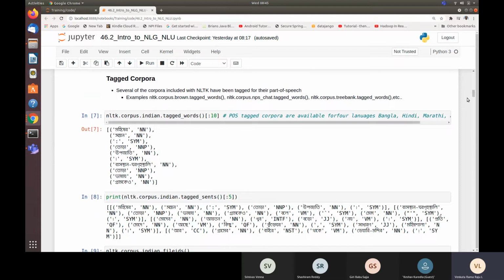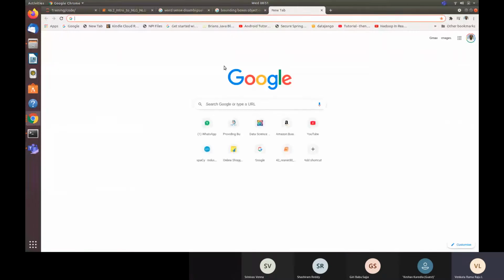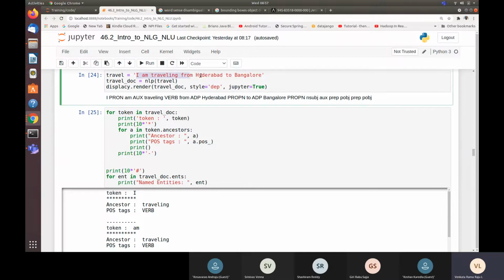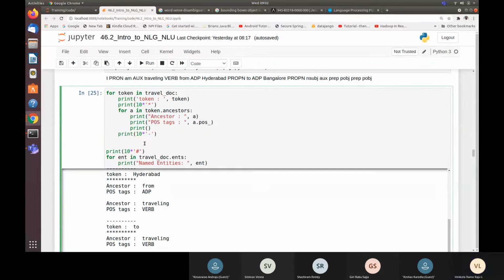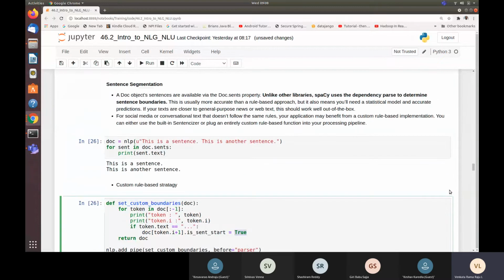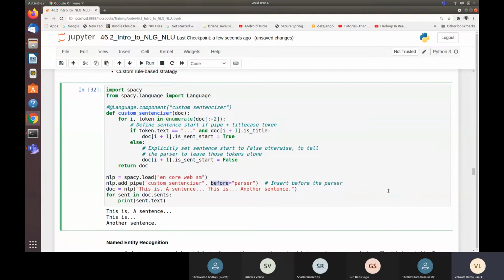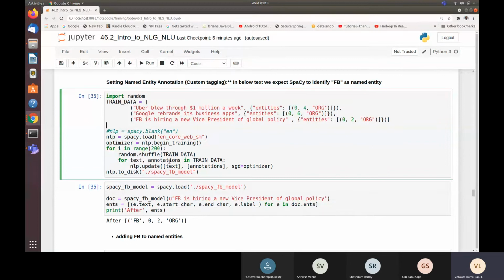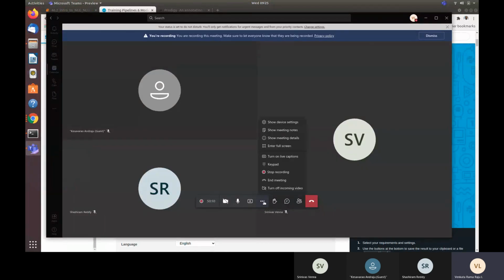93 Named Entity Recognition using Spacy | Artificial Intelligence Course | Datajango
Day-93 Named Entity Recognition using Spacy